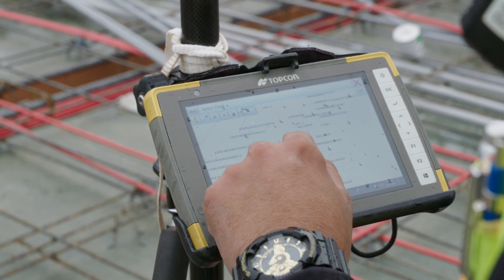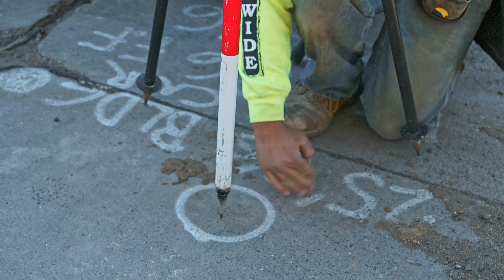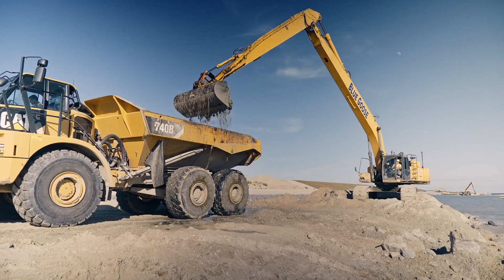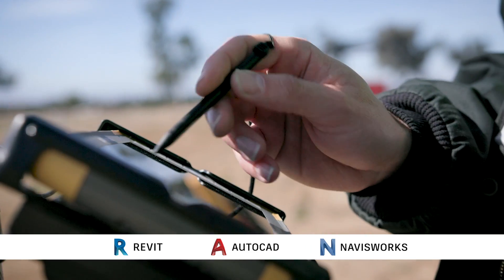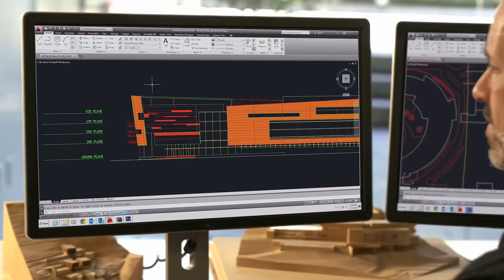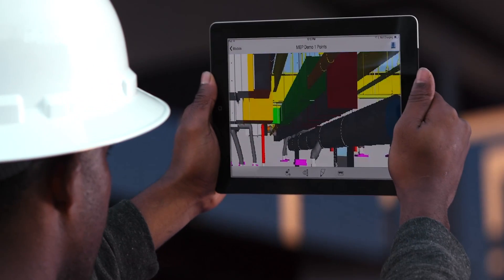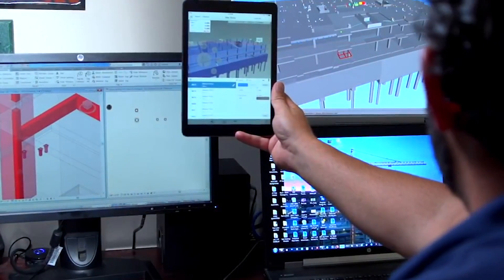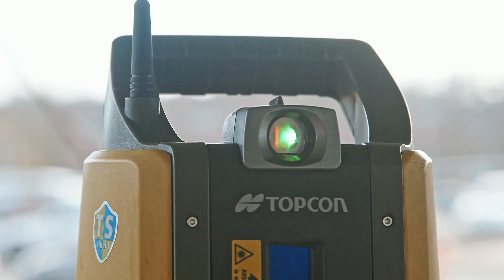Topcon Autodesk Interview - Integrated software workflows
Autodesk and Topcon have seamlessly integrated workflows that increase construction quality and improve productivity. Watch part one of the Topcon Autodesk Q&A interview to learn more.